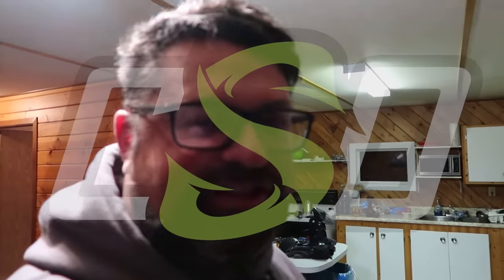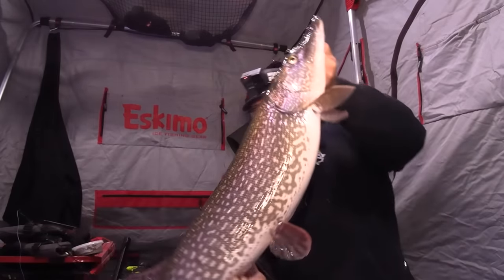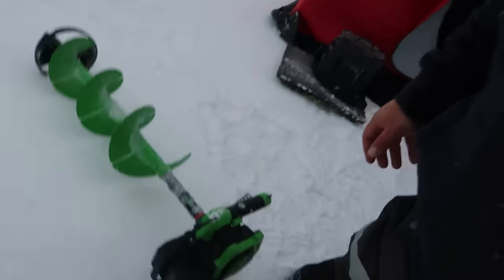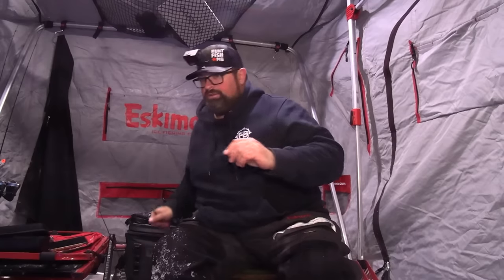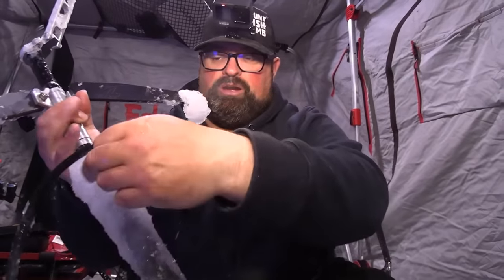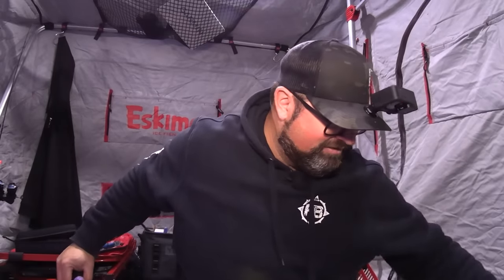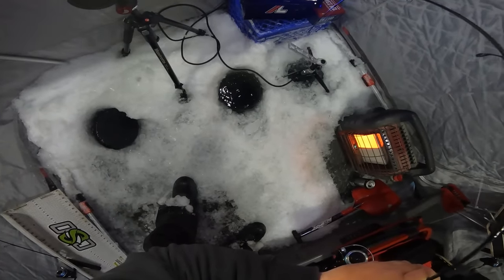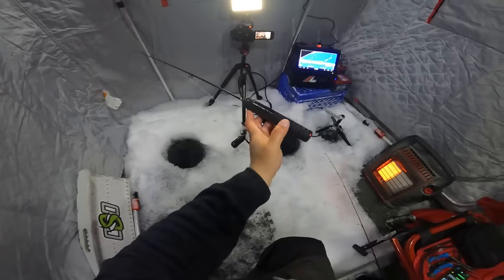Ice Fishing Northern Manitoba Multi-Species Day!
What was supposed to be a day of searching for some back country Walleye turned into a Multi-species slam, with Pike, Lake Trout and a couple Walleye.  Love it up North and can't wait to go back!!

~~My 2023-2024 Ice Fishing Partners~~

Finicky Foolers Found here!

My Livescope Setup
Garmin GPSMAP 8612
LVS 34 (Shallow Water)
LVS 62 (Deep Water)